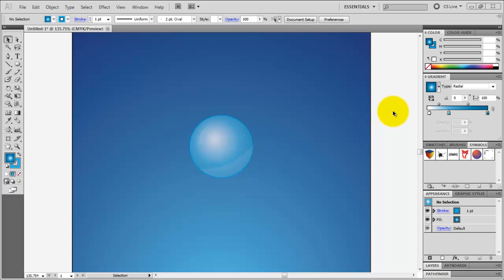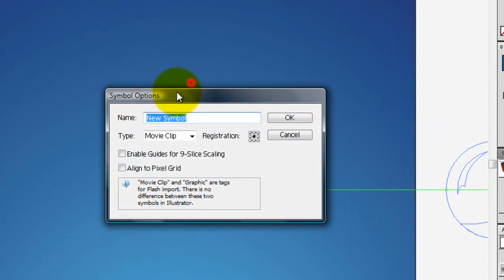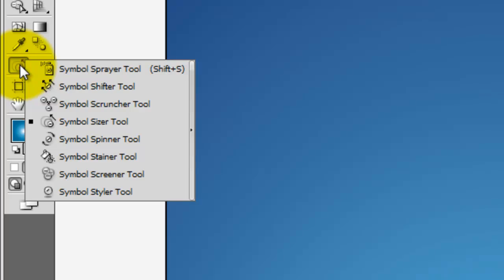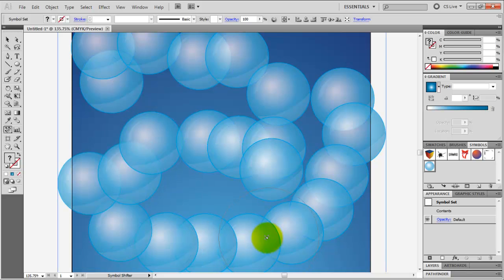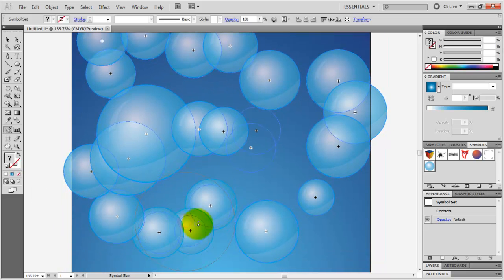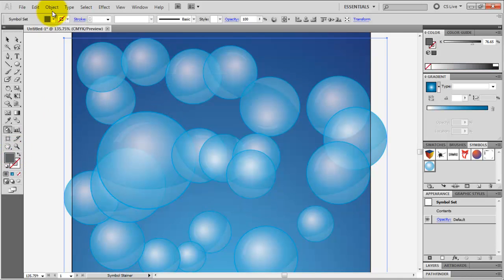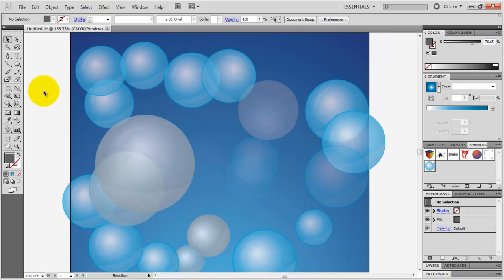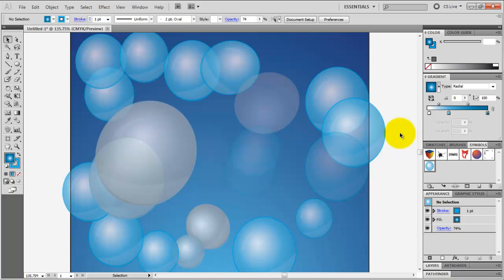Illustrator Cs5: Using symbols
this is a basic tutorial of how to create and use symbols inside adobe illustrator